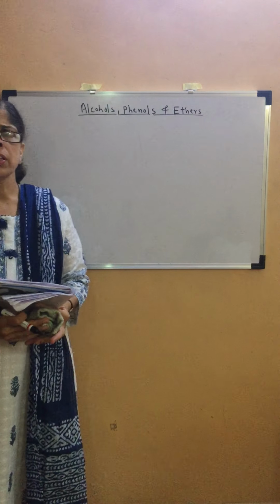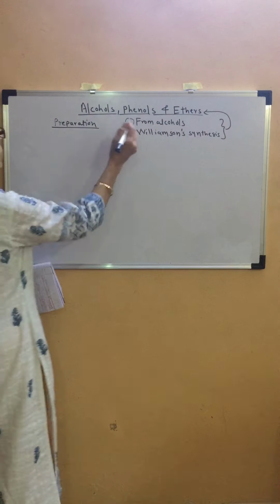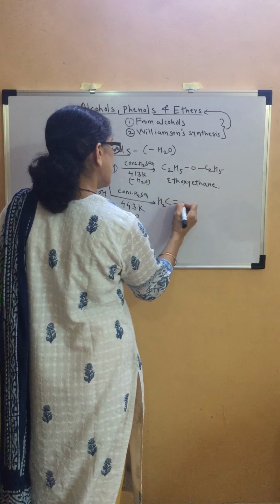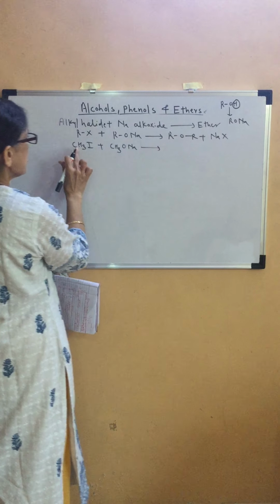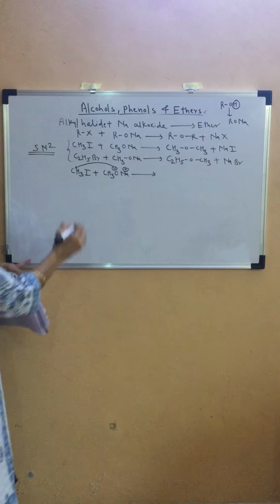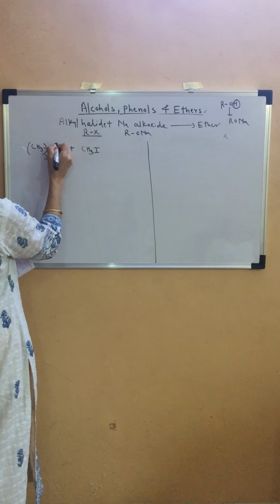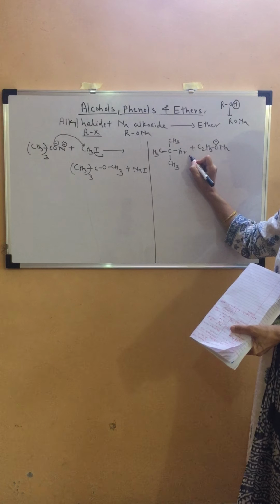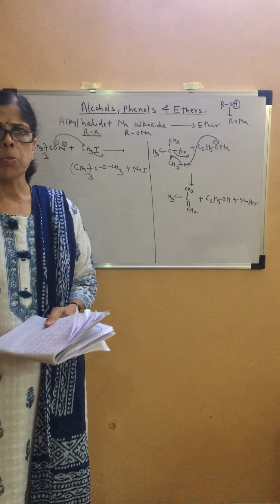CHEMISTRY | STD 12 | MAHARASHTRA STARE BOARD | CHAPTER 3 ALCOHOLS ,PHENOLS AND ETHERS | VIDEO 11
In this video I have covered Methods of preparation of ethers

Refer pg. nos 248 to 249 of text book